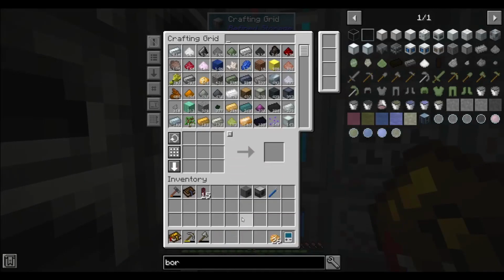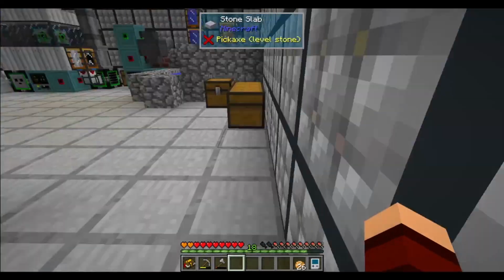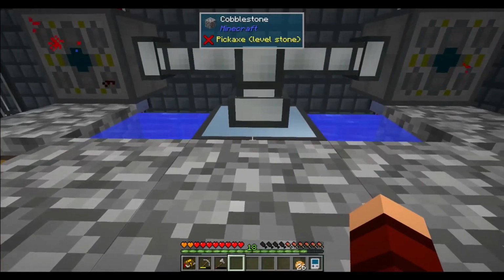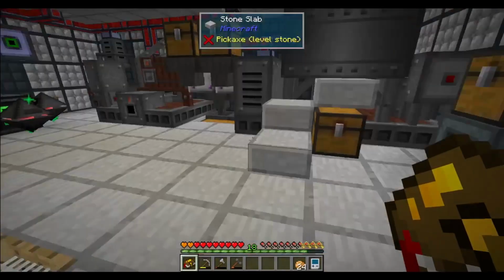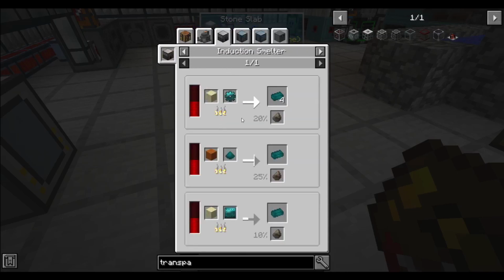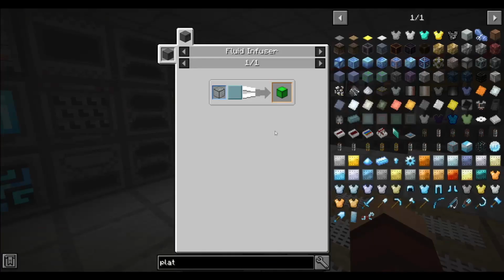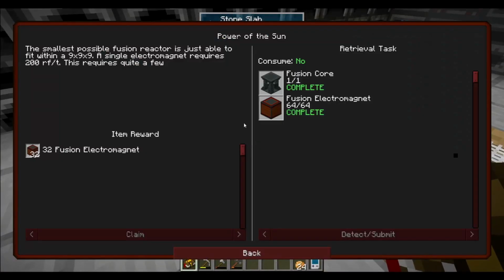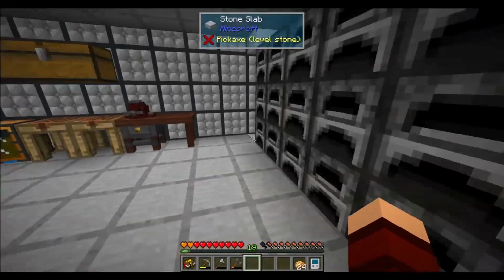"I WANT TO DO THIS!" COMPACT CLAUSTROPHOBIA! #21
"!" COMPACT CLAUSTROPHOBIA! #